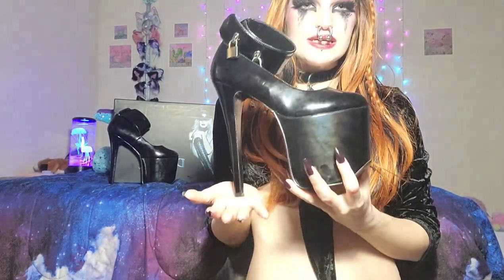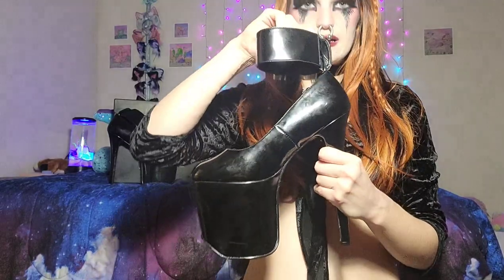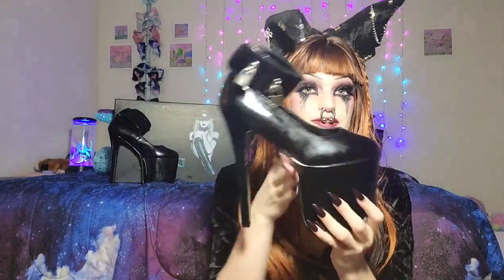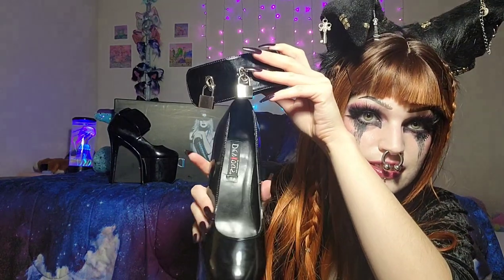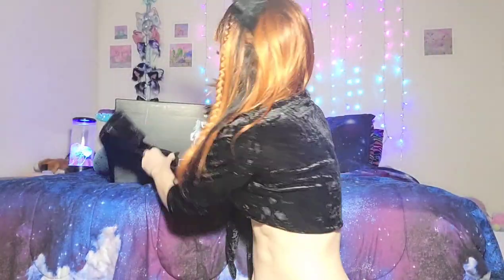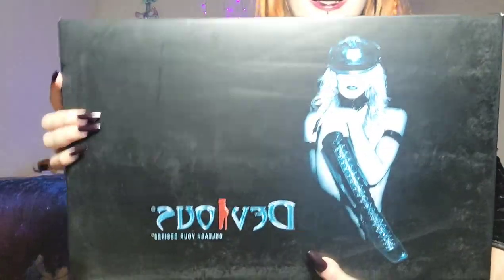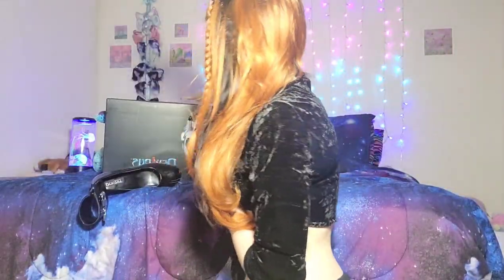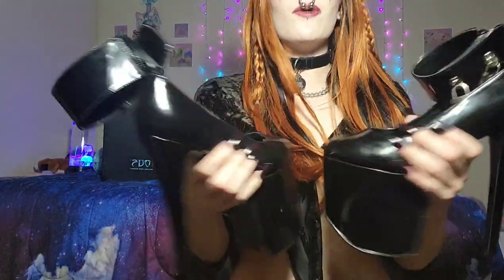🖤🔐 Locking Stiletto Platforms by Pleaser, Tramp 742 🖤🔐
Have an enthusiastic shoe review from me to you!!